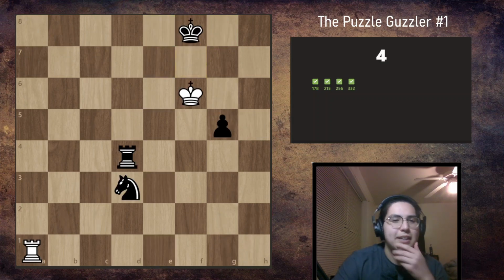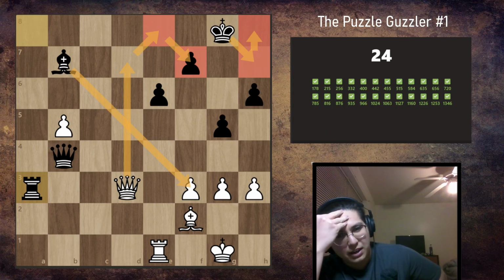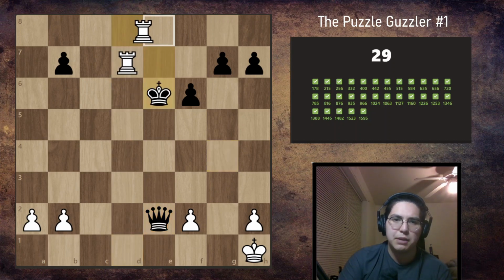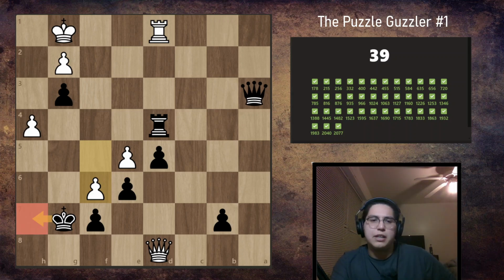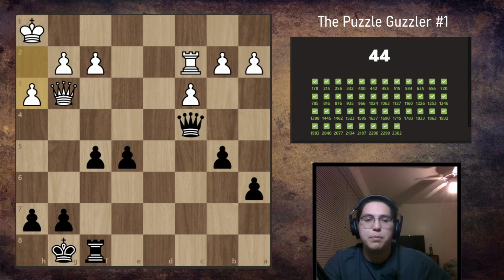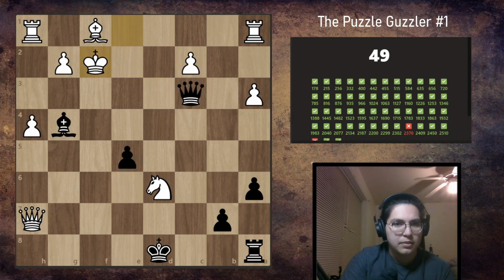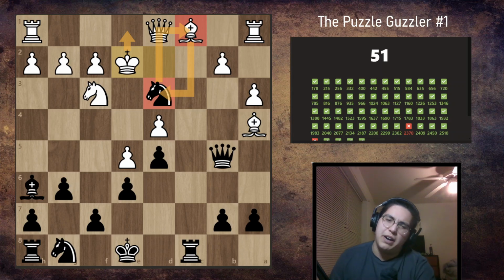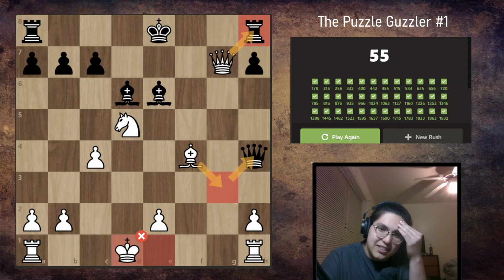An All-time High in Puzzle Rush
I guzzle these puzzles like nobody's business.